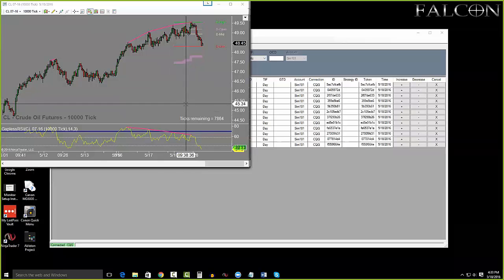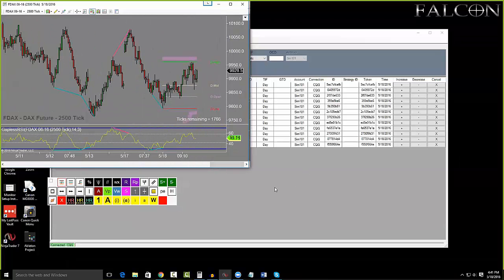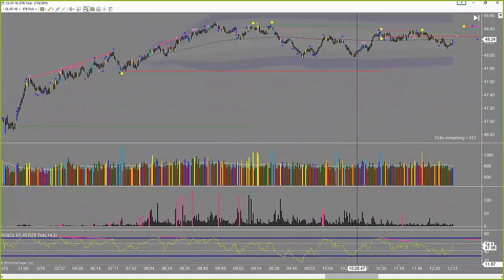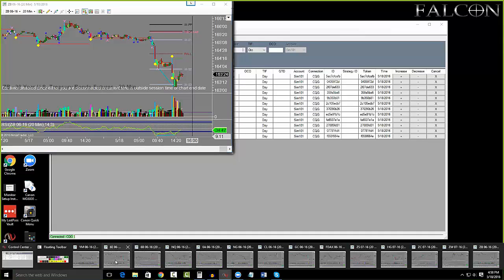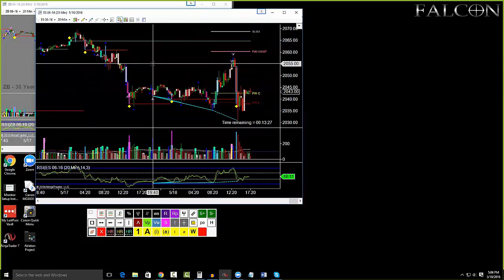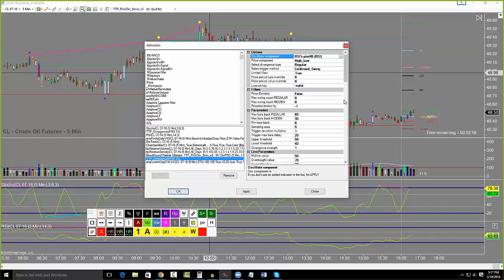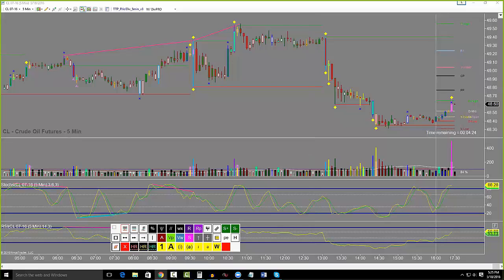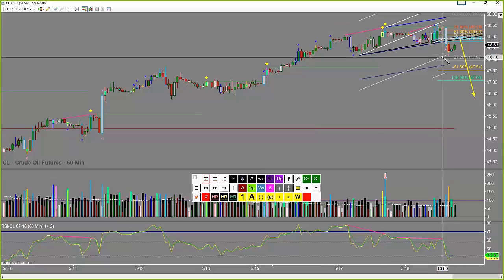TTP - Training Session - 18May2016 - New Workspaces and BloodHound Templates